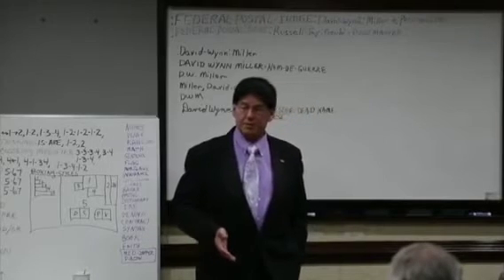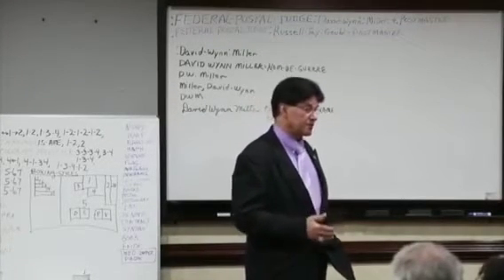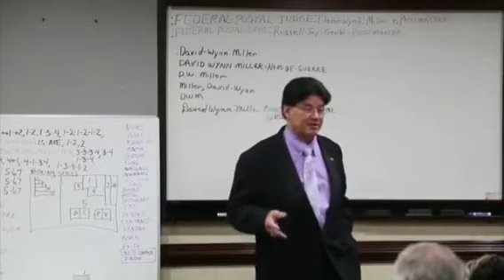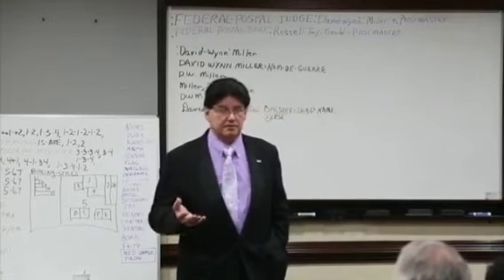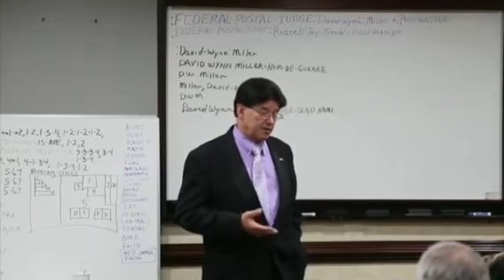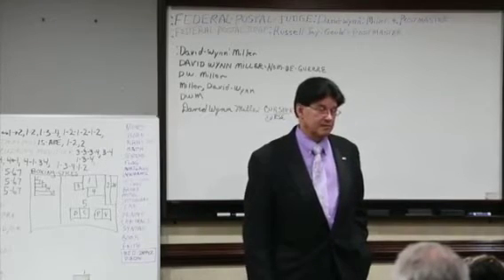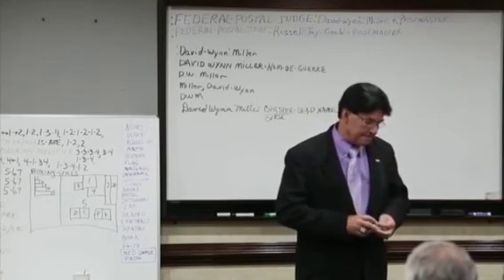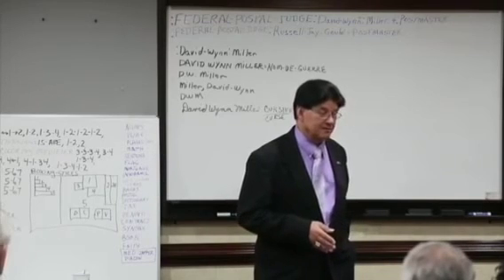Quantum Law Language :David-Wynn :Miller - North Carolina, 2016 - Part 1 *SparkNotes* by Raven